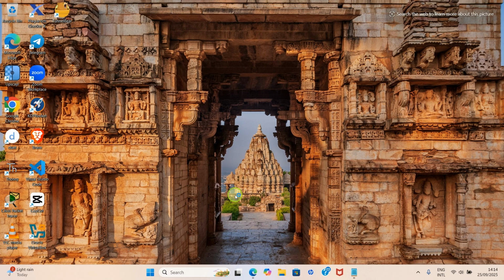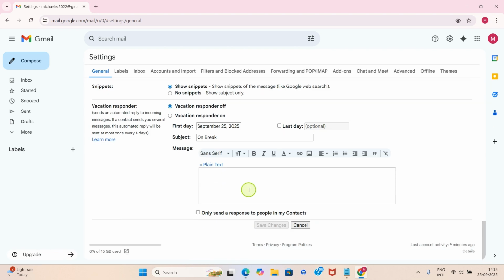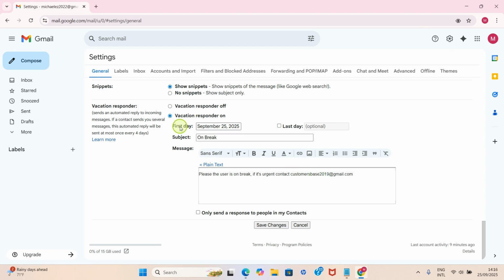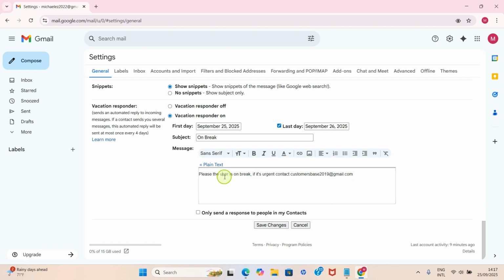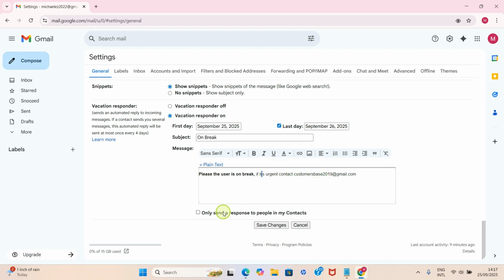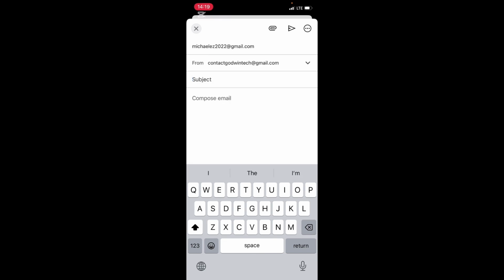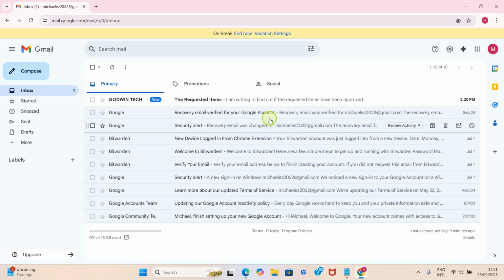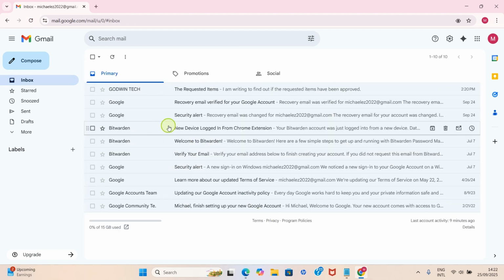How to Send Automatic Reply in Gmail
In this video tutorial, you will learn how to send automatic reply in Gmail. This is something easy to achieve. So, if you are going out of your office for some time and you want anyone that sends email to your Gmail address to get the notification that you are out of the office for the main time, this video tutorial walks you through on how to achieve that. This feature is called Gmail vacation responder on Gmail. So learn this part of Google Mail.

Once you follow everything covered in this video, you will learn another way of using Microsoft Outlook software.

Timeline
00:00 Introduction to auto reply on Gmail
00:37 Gmail settings icon
01:00 Gmail vacation responder
02:50 Set up Gmail auto reply
03:27 Test Gmail vacation responder
04:41 How to turn off auto reply on Gmail
05:08 Conclusion on Gmail auto reply